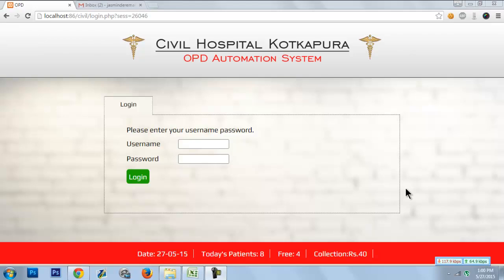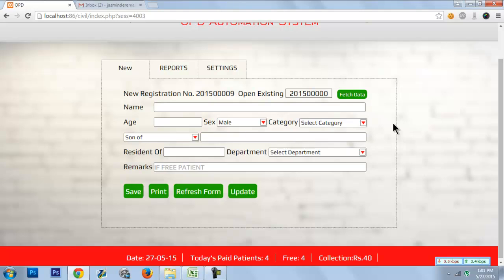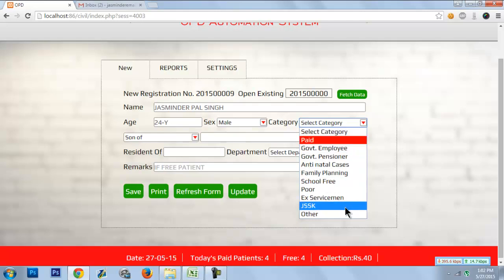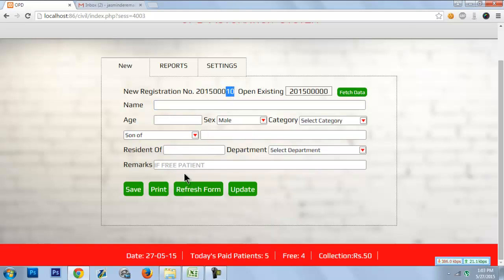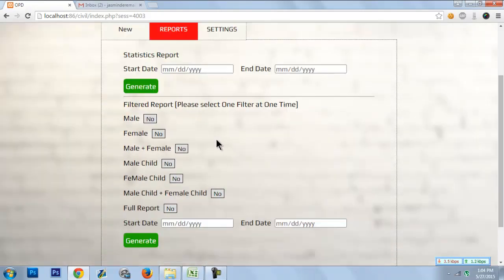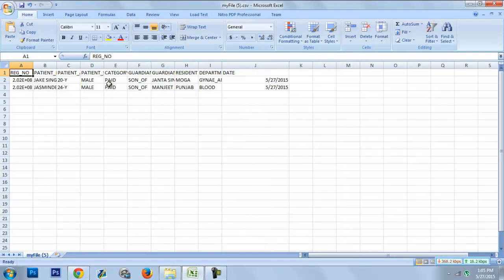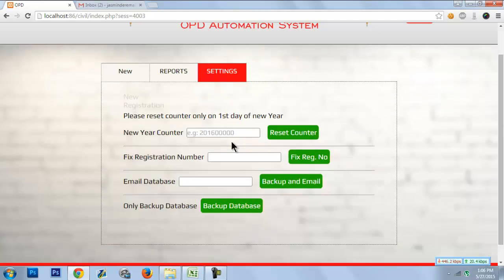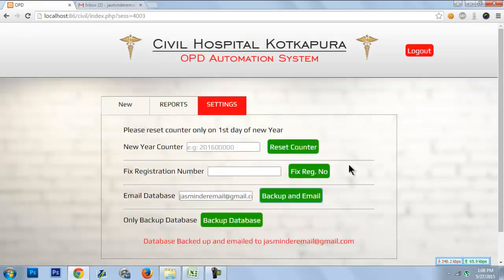OPD Automation System | CIVIL Hospital | Php/Mysql Web Application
Hey viewer :)
Some more details about the project:
Frontend Design : Mr. Jagjit Singh (BrandStreet)
Frontend and Backend Development : Jasminder Pal SIngh (@singh_jasminder) (Web Services Point WSP)
Languages: Php, Mysql, HTML/XHTML, CSS, JS/JQUERY